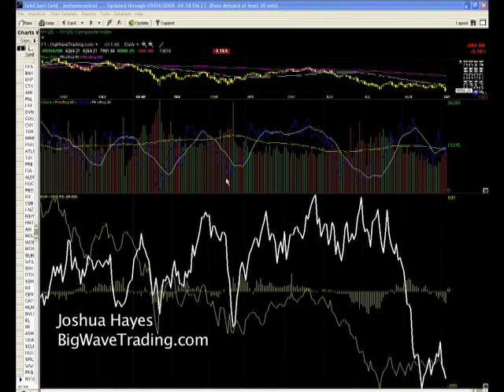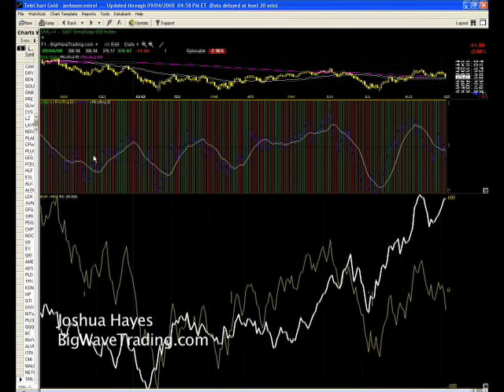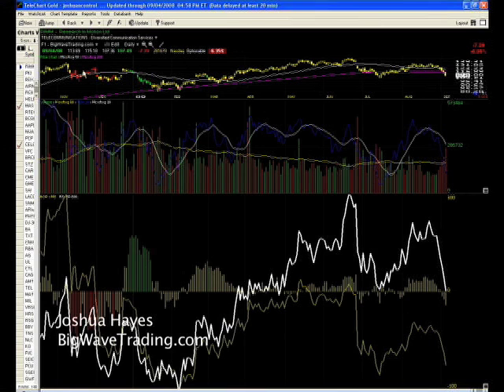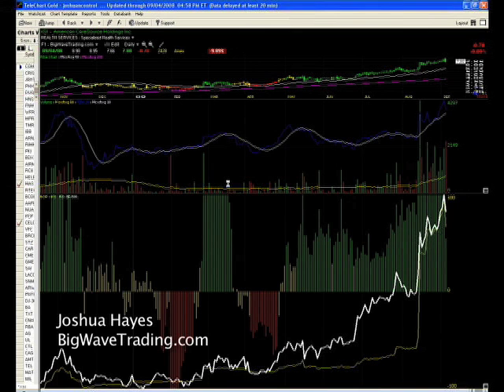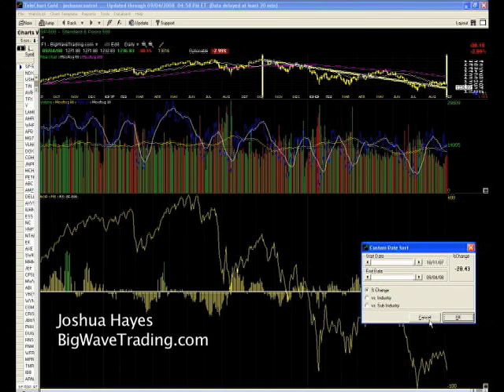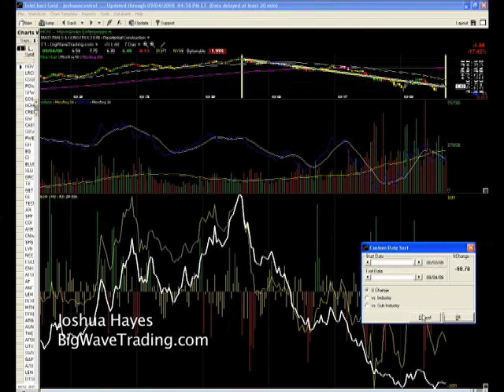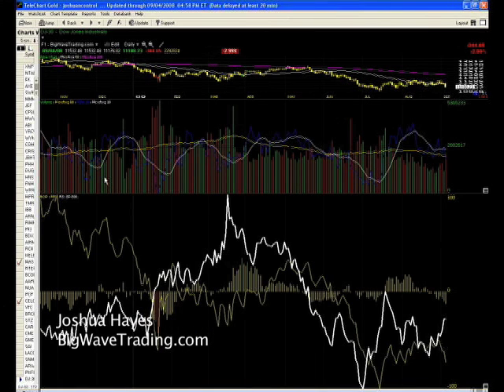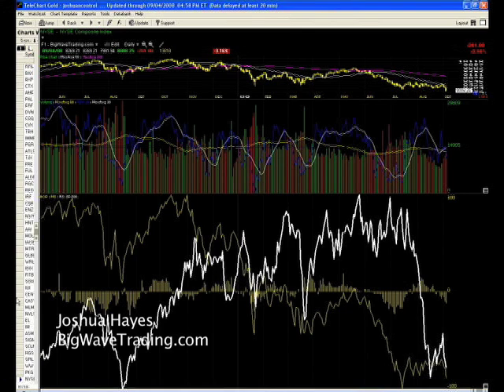Joshua Hayes - bigWaveTrading.com - Market wrap up for Wed, Sept 4, 2008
Looks like all the indexes are heading south so do not go long any stocks at the moment. Either stay in cash or short. You can read my market commentary at bigwavetrading.net or bigwavetrading.com. Aloha.